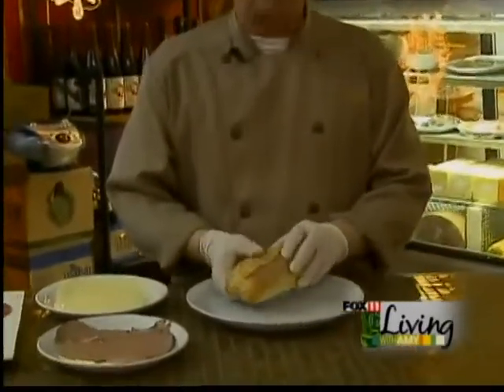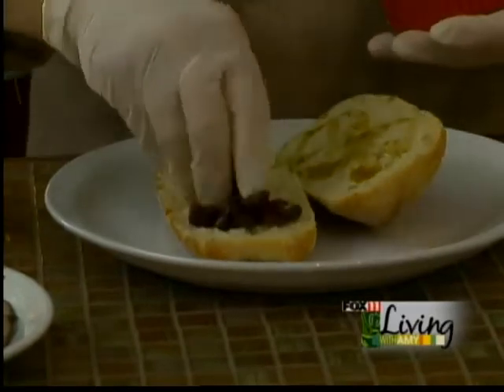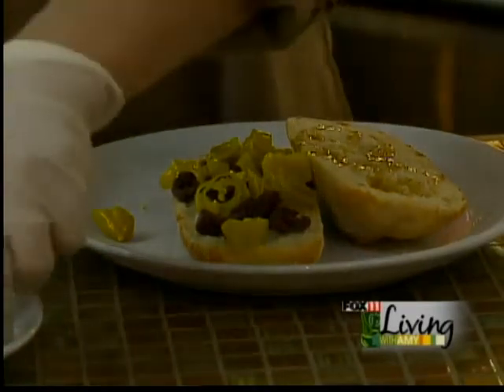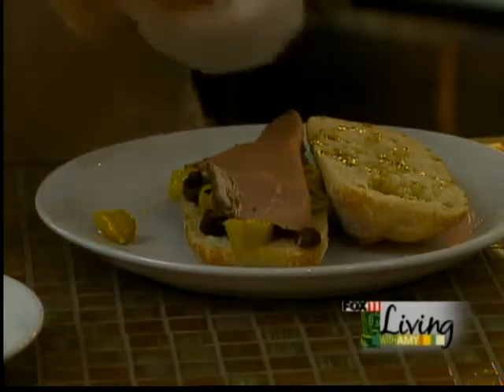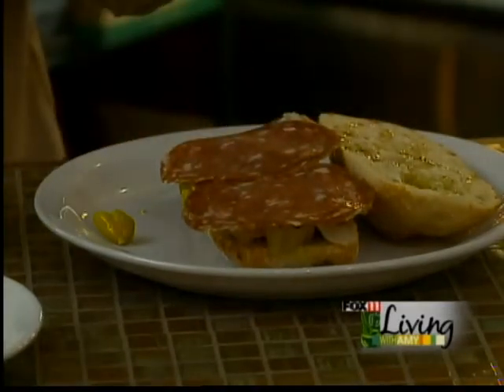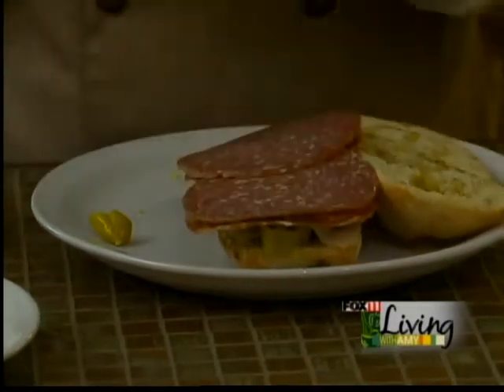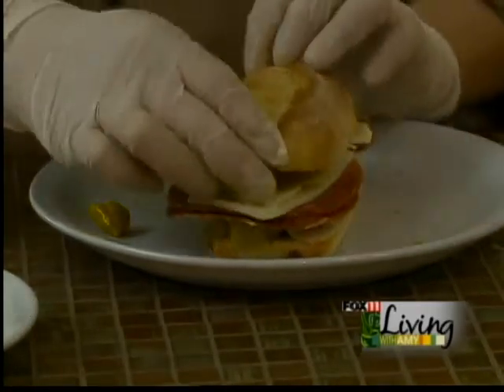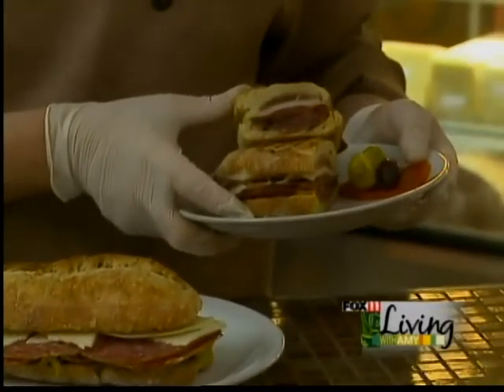big italian sandwich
recipe from Green Gecko